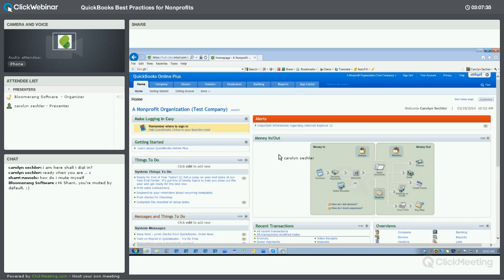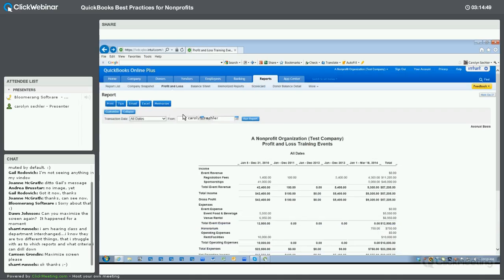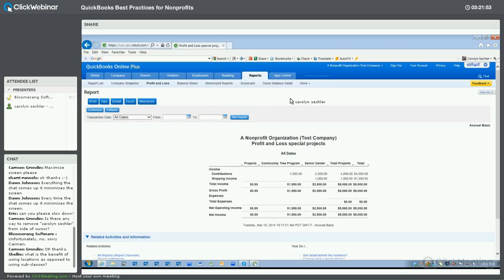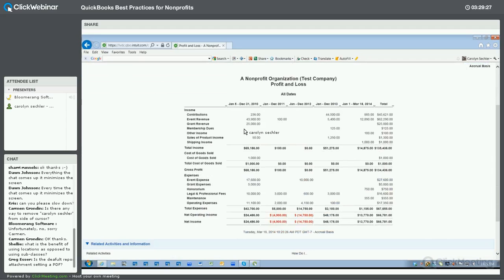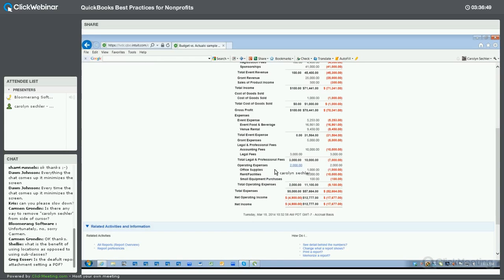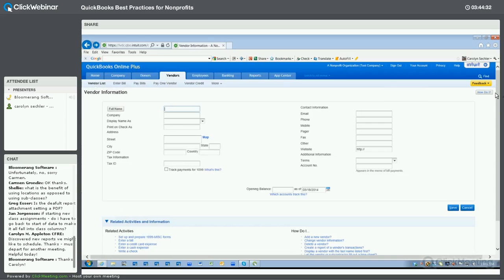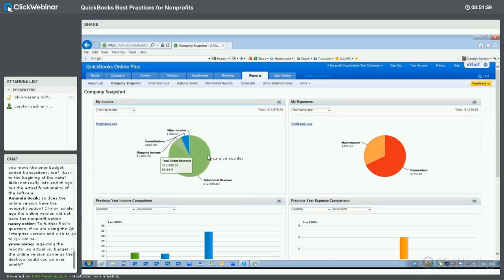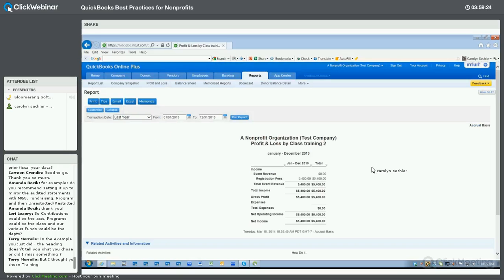QuickBooks Tips and Tricks for Nonprofits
Join Carolyn Sechler, CPA for a tutorial on getting the most out of QuickBooks as a financial reporting tool. She'll show you some valuable techniques for delivering basic and specialized reports for your organization. Learn to tame QuickBooks and make it sing your tune!